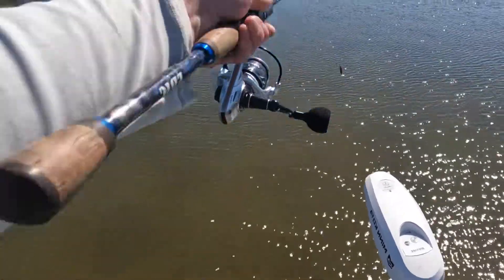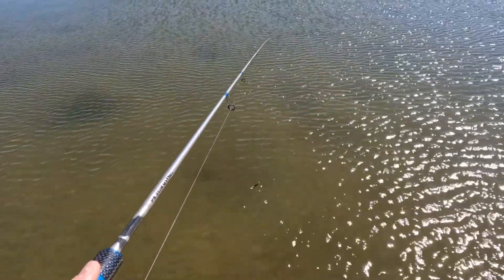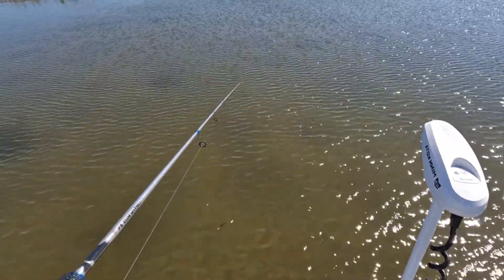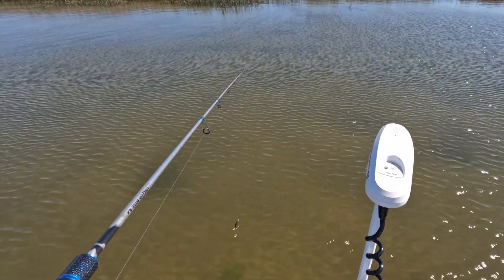Penn Slammer IV DX Final Review - The Redfish Test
The Penn Slammer IV DX final review comes after my final testing, Redfish. The Penn Slammer IV DX 2500 performed flawlessly and listen to the end of the video to get my final thoughts on the Penn Slammer IV DX.

R E A L   E S T A T E
+ How long have you been making fishing YouTube videos?  Roughly a year and a half.
+ What camera do you film with? 2 GoPro Hero 9's and my iPhone 12 pro
+ How do you edit? I use iMovie that comes standard on my Mac. My plan is to switch over to Premier Pro in the future.
+ How long have you been in real estate? 4 years
+ Where are you from? Columbia, N.C.